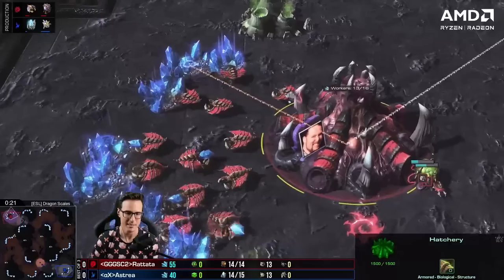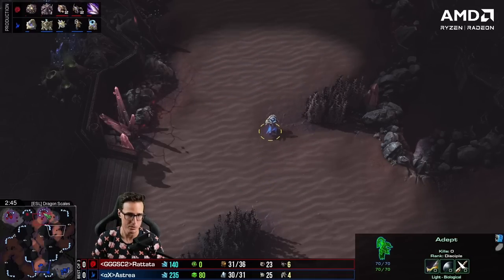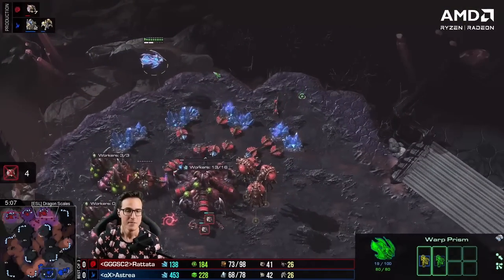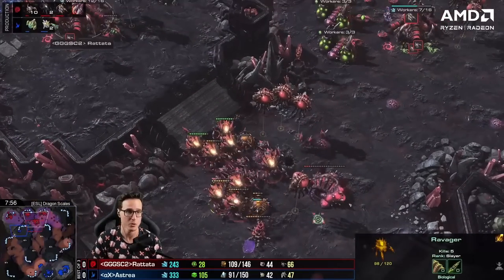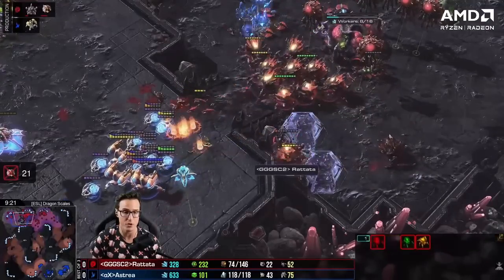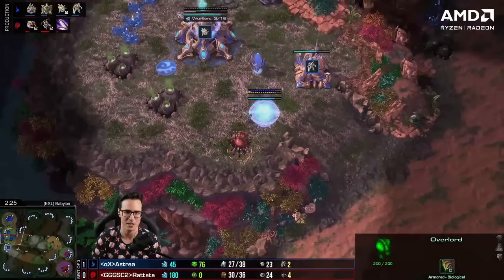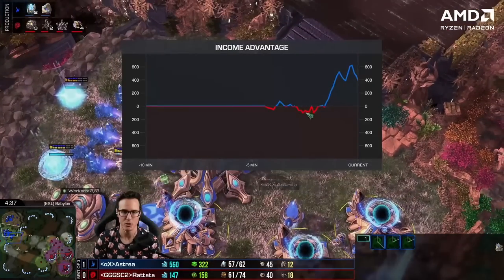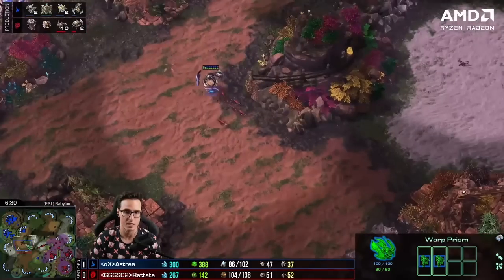Everyone: Sentry buff is USELESS! Astrea: Hold my beer.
Imagine if mass sentries becomes the meta in PvT... love watching Astrea's creative plays